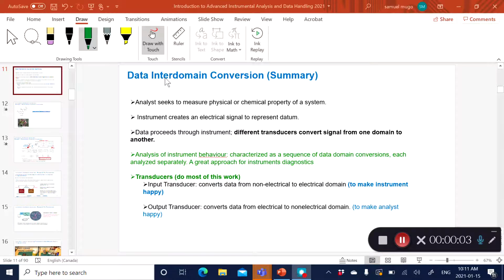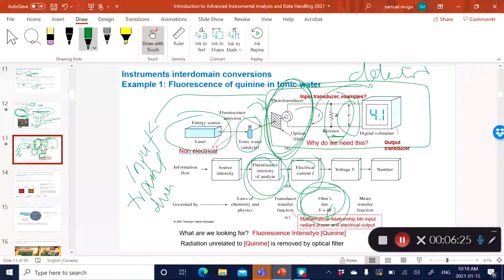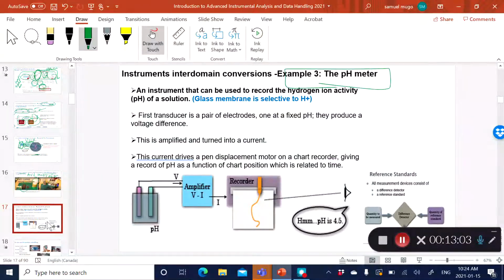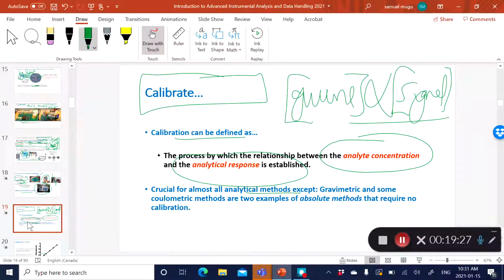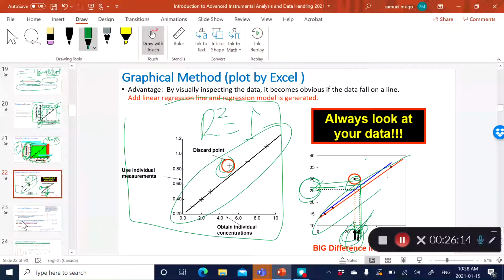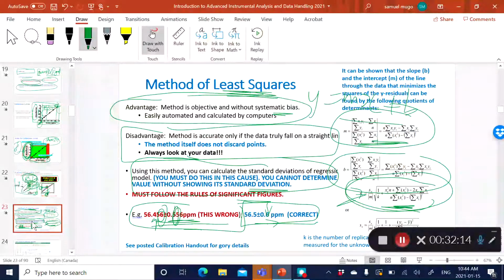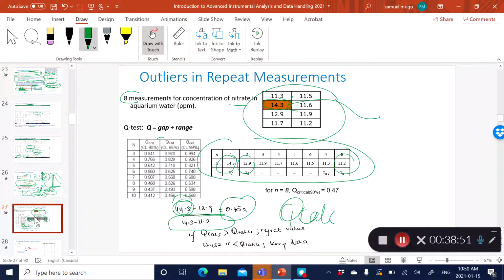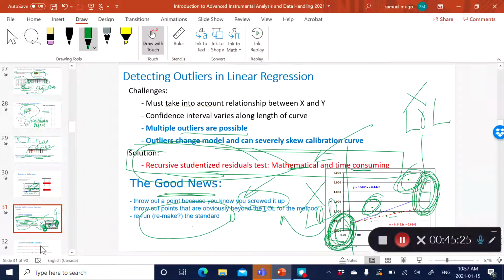Introduction to Advanced Instrumental Analysis and Data Handling part ii